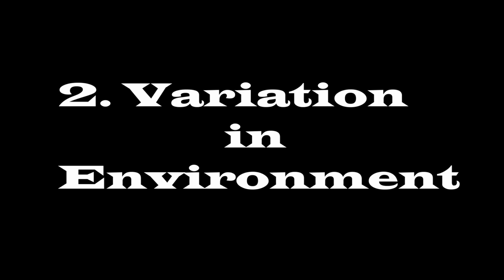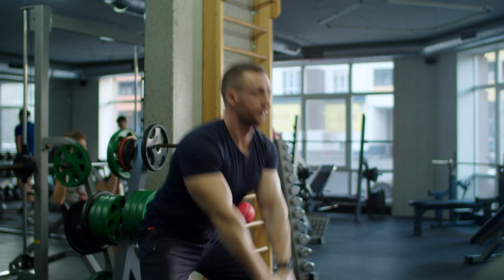What Are Traits? | Unlocking the Secrets of Genes and Environment That Affect Traits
Welcome to ATP for Learning, your gateway to a world of knowledge and discovery! I'm Aashish Katyaal, your host, and on this channel, we embark on an exciting journey to unravel the mysteries of science, biology, and more. Join us as we explore the fascinating world of traits and what makes each of us unique.

Discover the intricate interplay between genes and environmental factors that shape your characteristics. From the basics of genetics to the profound impact of your surroundings, we delve deep into the science that defines who you are.

Our engaging and informative videos break down complex topics into easy-to-understand explanations, ensuring that learning is enlightening and enjoyable. Whether you're a curious student, a passionate science enthusiast, or someone eager to expand your horizons, our channel has something for everyone.

Let's embark on an educational journey that will broaden your understanding of the world.

Join us as we unlock the secrets of science and knowledge, one video at a time. Welcome to ATP for Learning, where curiosity meets enlightenment."